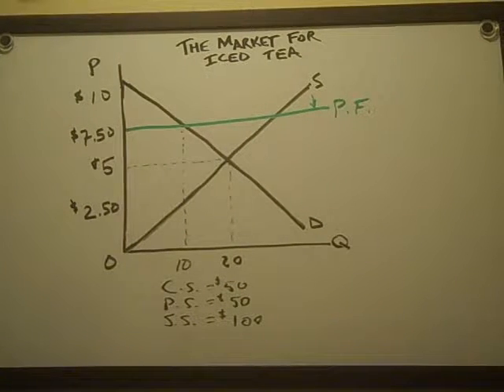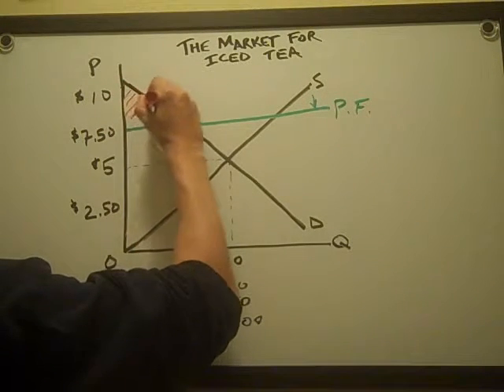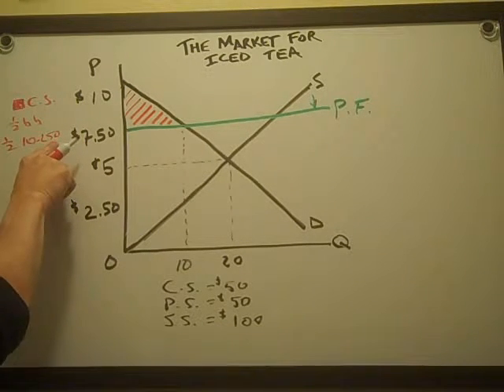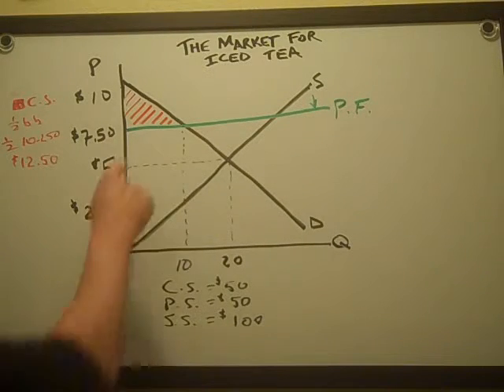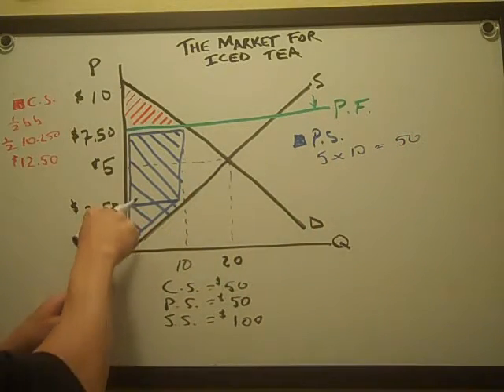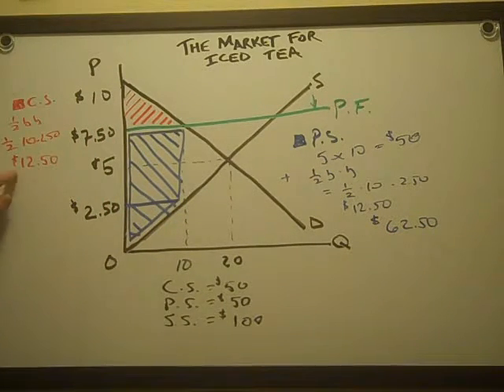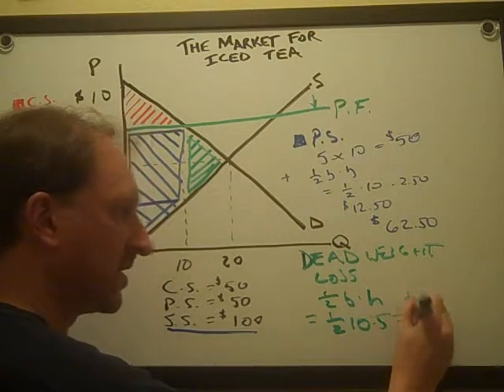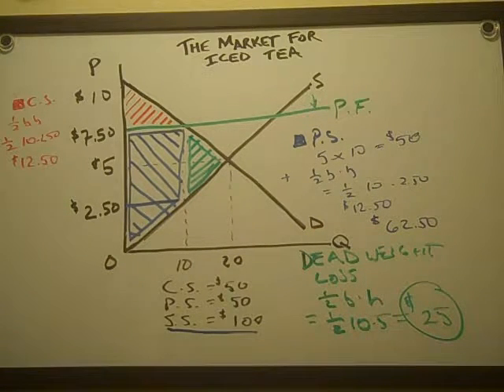Consumer and Producer Surplus - Part II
A price floor is implemented in the market for iced tea and the resulting impact on consumer surplus, producer surplus and dead weight loss is calculated.